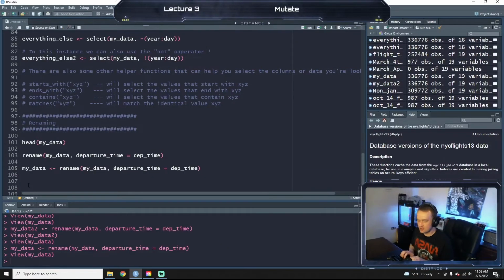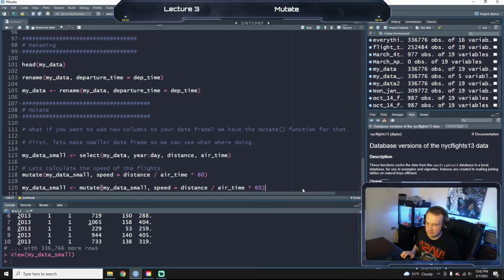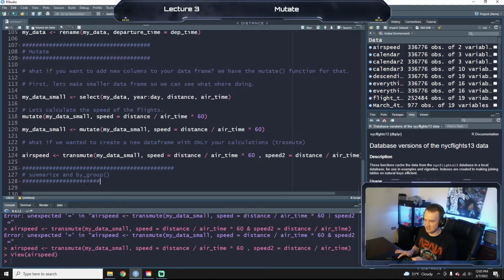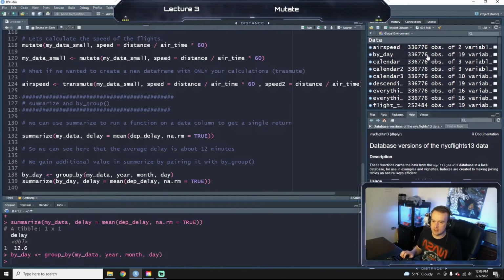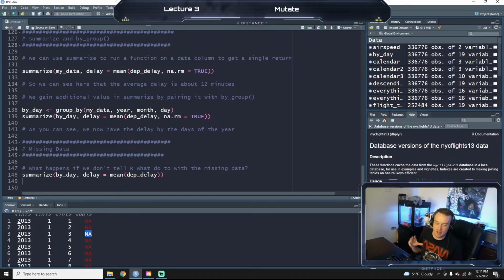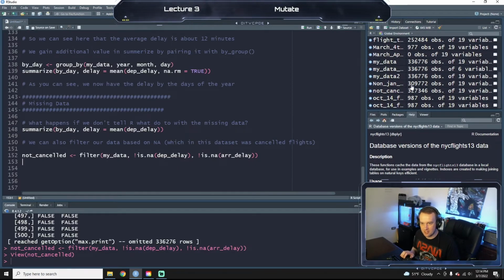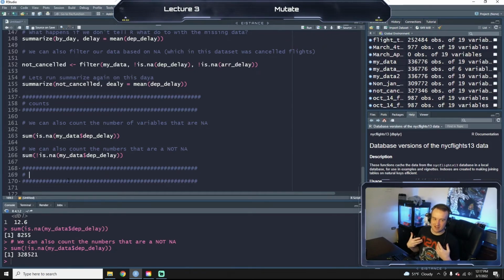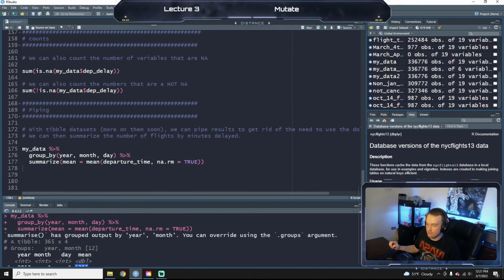Intro to Data Wrangling Pt 3 - VDB Computational Biology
In this video, we will finish our introduciton to data wrangling before we dive into the tidyverse. This is the third video in the series.